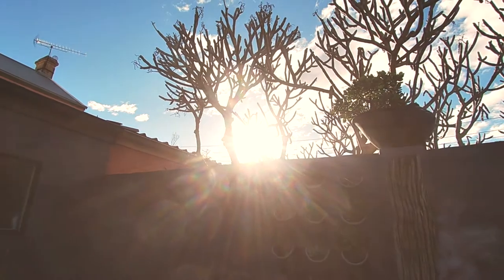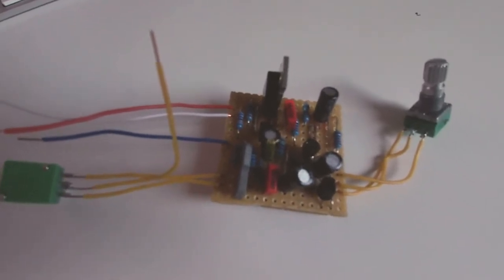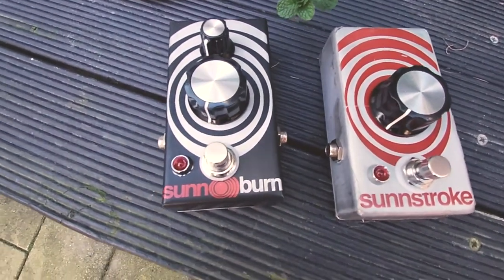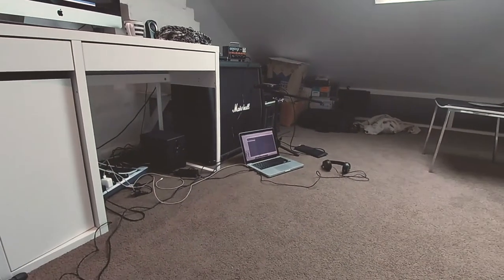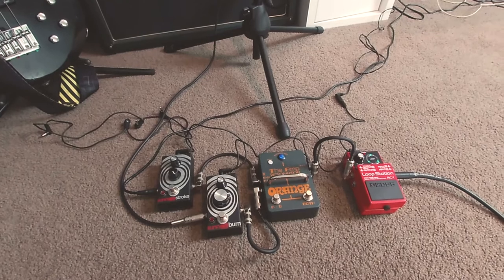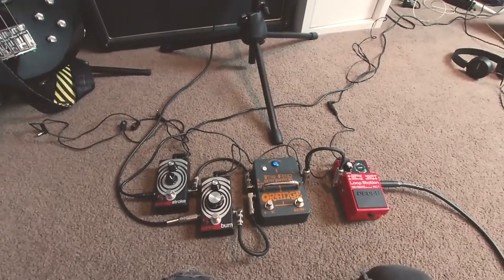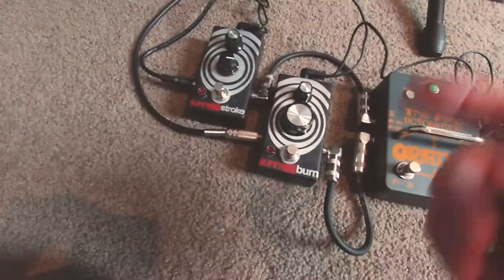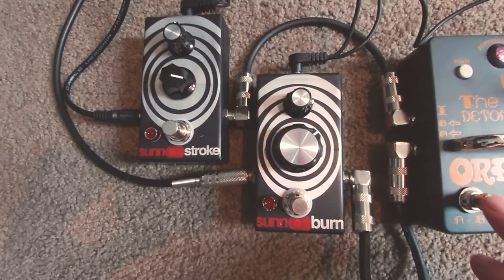DIY Pedals inspired by Sunn Buzz & Sunn Model T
Double trouble Sunn pedals. Building and testing the Sunn Buzz inspired effect, personally I think this sounds way bigger than any other demo I have heard, so not sure if I was using different components...probably as the original was from 1968...Enjoy the noise. amps detonated!